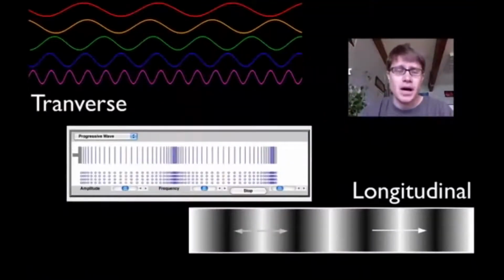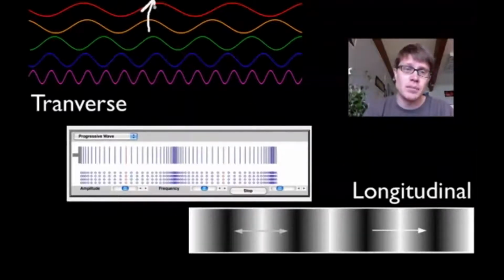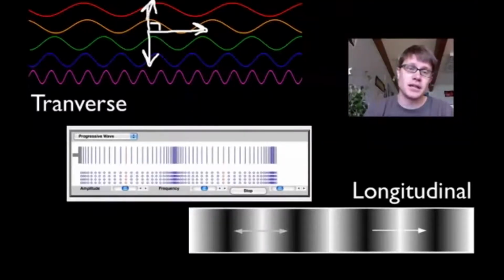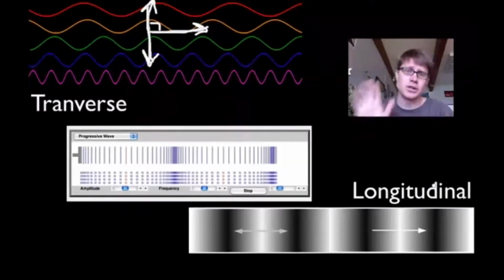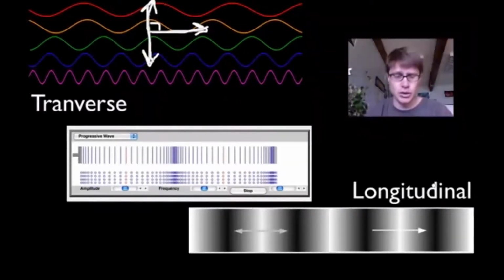Waves - Mechanical Waves - 8th Grade Science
Two main types of mechanical waves: Transverse Wave and Longitudinal Wave

Bozemanscience.com
Mr. Anderson